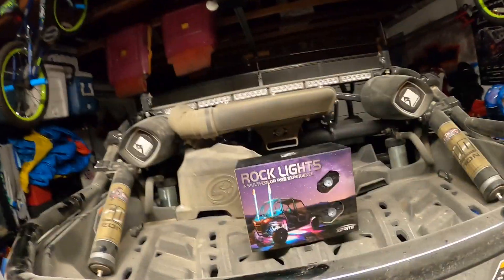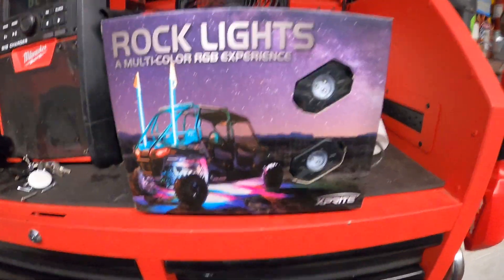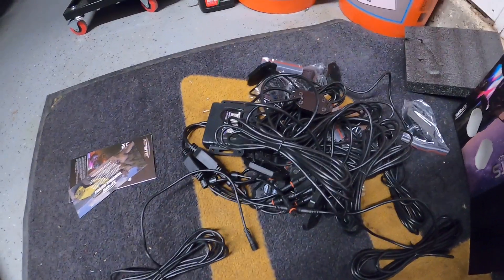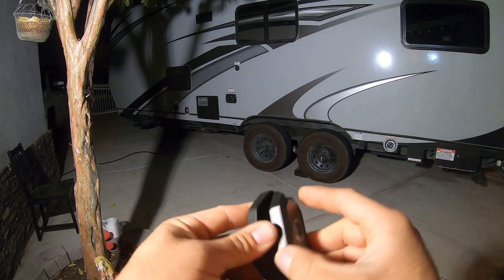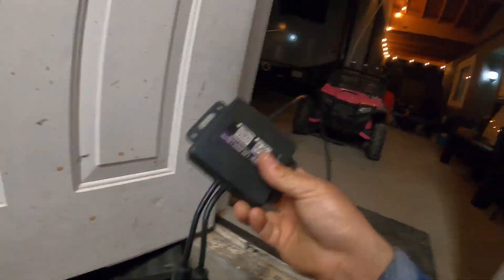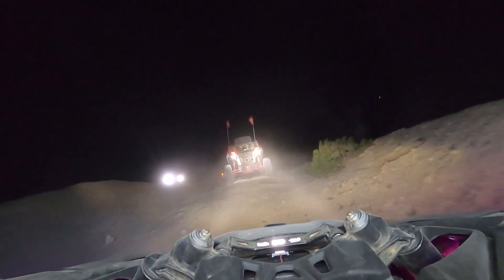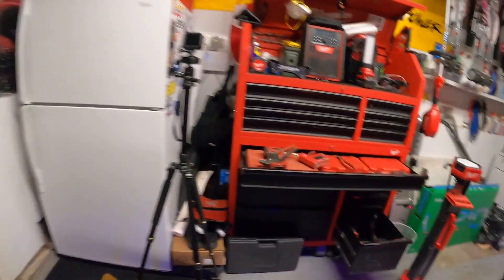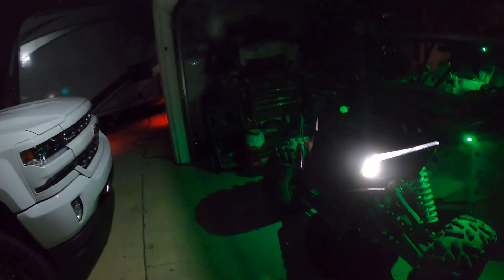Rock Lights installed on TRAILER TOY HAULER EP 53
Amazon curretly has the 4 piece and not the 8 piece for sale. possibly due to the beer flu.